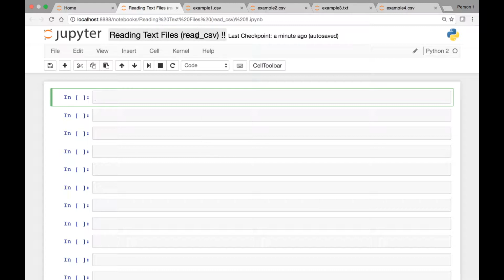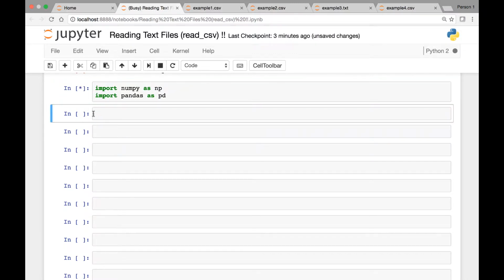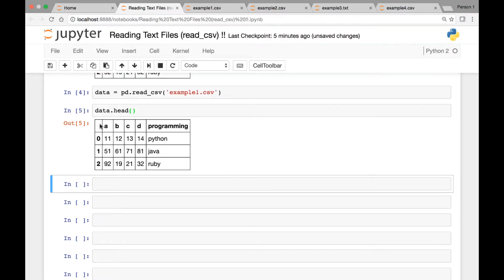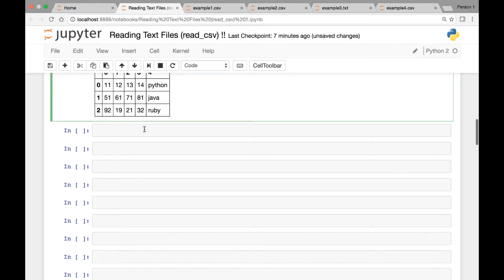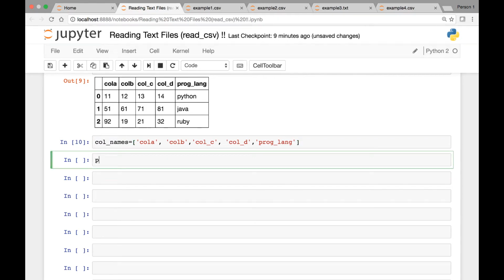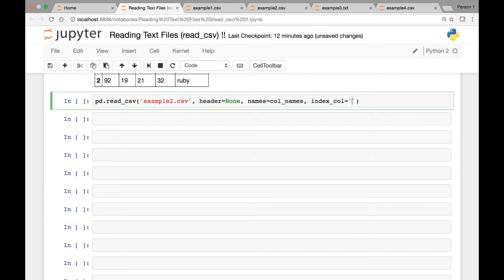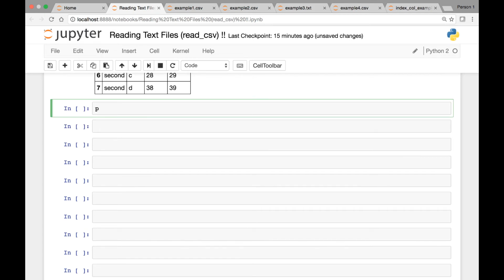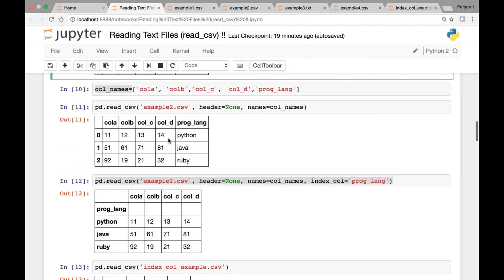Reading text files read csv fn